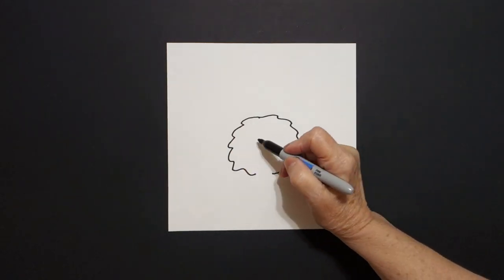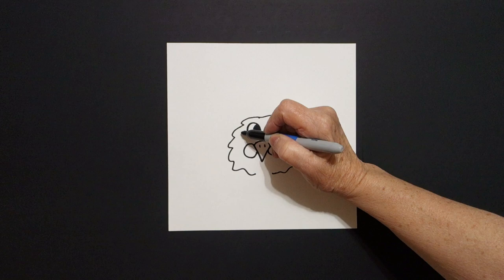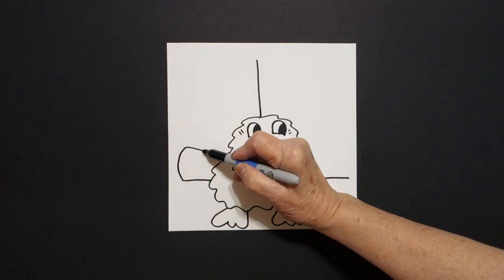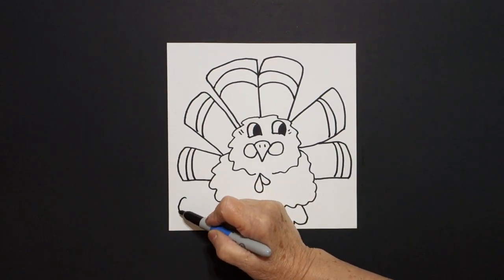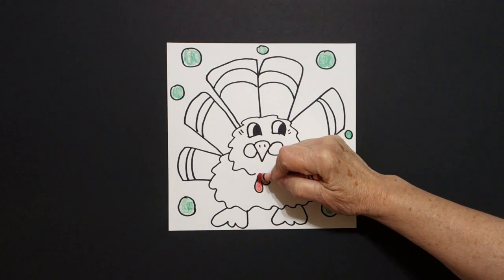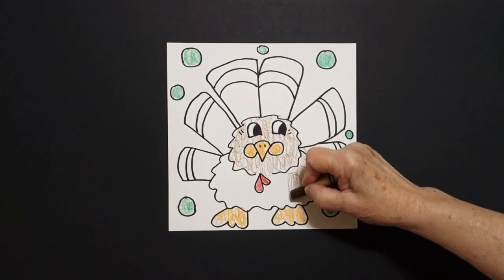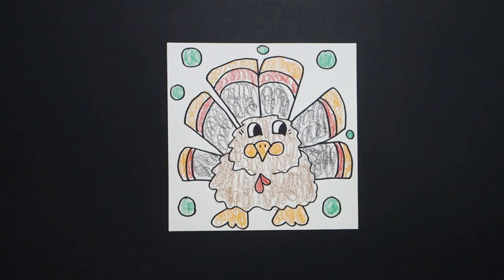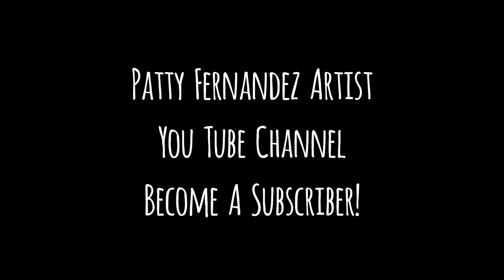Let's Draw a Big Boy Turkey!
Easy to follow directions, using right brain drawing techniques, showing how to draw a Big Boy Turkey!